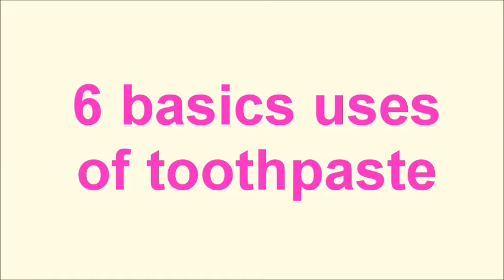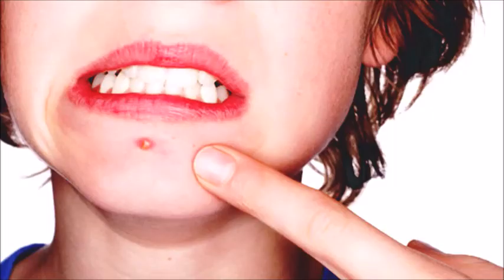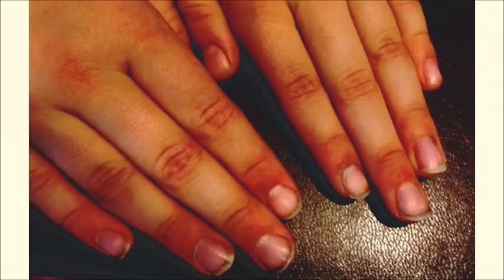TOP 5 AMAZING AND WEIRD TOOTHPASTE BEAUTY HACKS I GENIUS BEAUTY TIPS AND USES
1.Acne spot treatment

You’ve probably heard about this trick because it really works – Gigi Hadid told both Vogue and Elle that she uses toothpaste as a spot treatment whenever she gets a pimple. Follow her method of putting it on before bed and covering it with a tissue to make sure that it really gets dried up. (Just make sure it’s an all-natural brand, otherwise the chemicals might irritate your skin.)

And many more such hacks and uses in the video :D